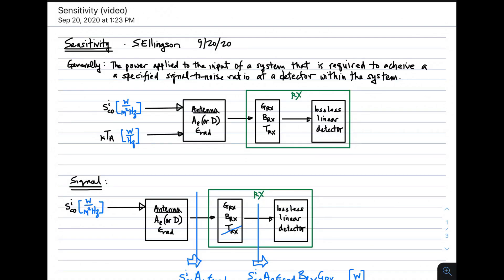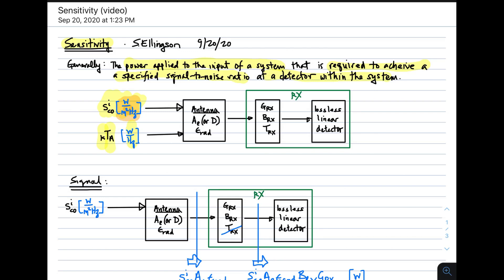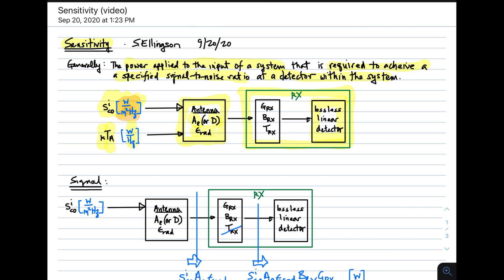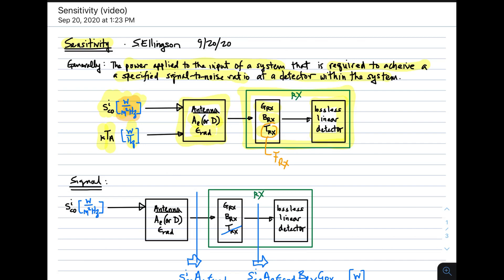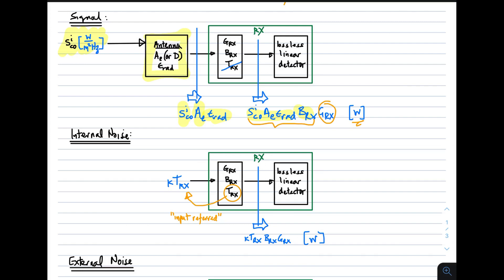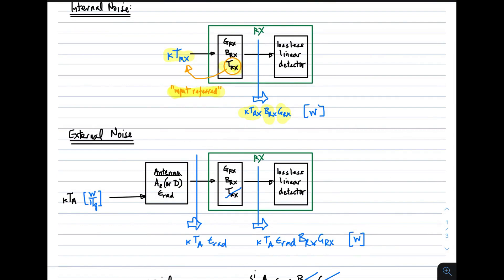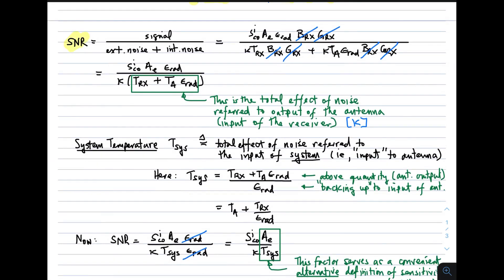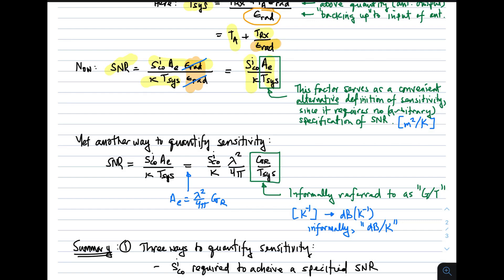#22: Sensitivity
See updated verson of this video: #179 (also titled "Sensitivity")